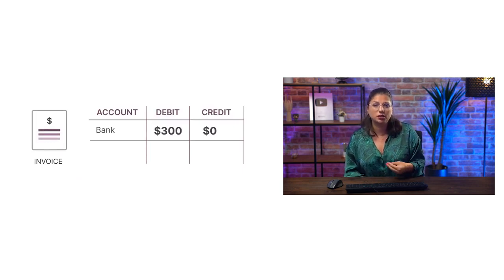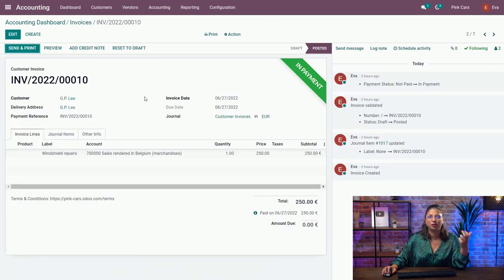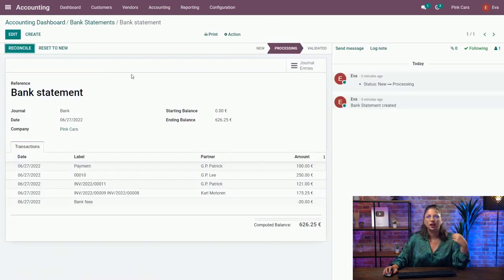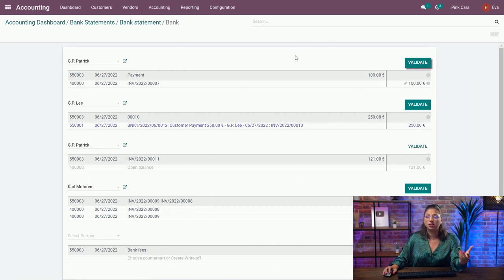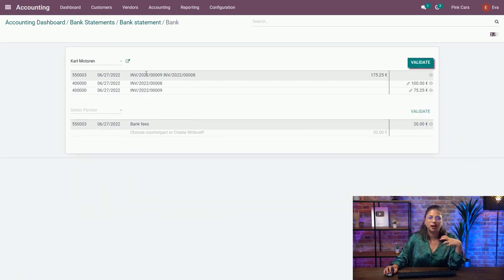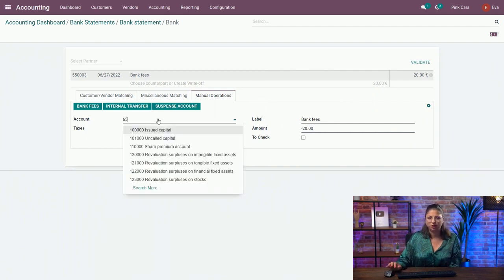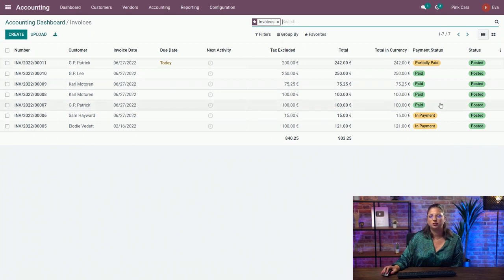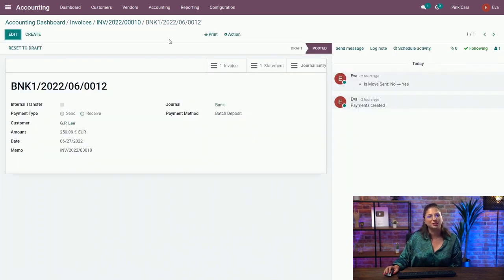Module comptabilité: Rapprochements bancaires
Comment réaliser des rapprochements bancaires sur Odoo